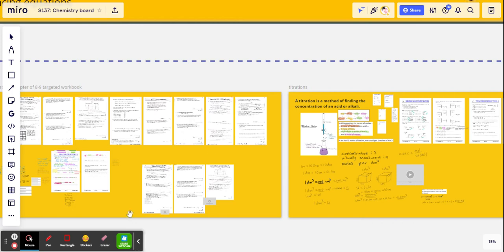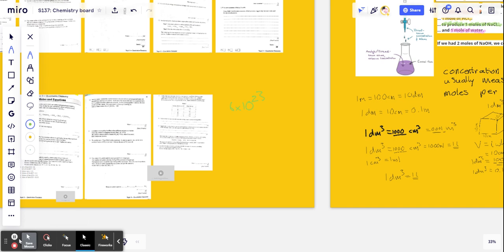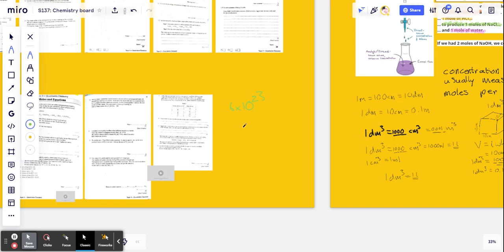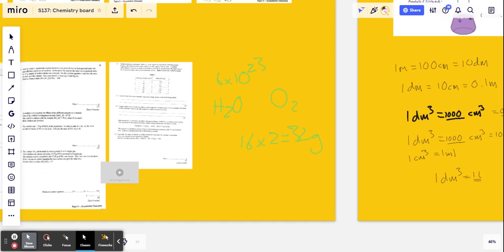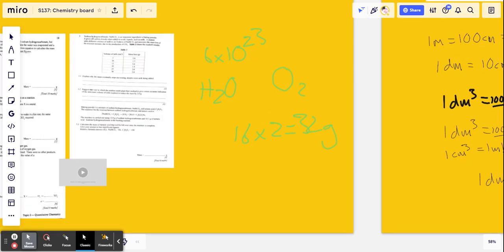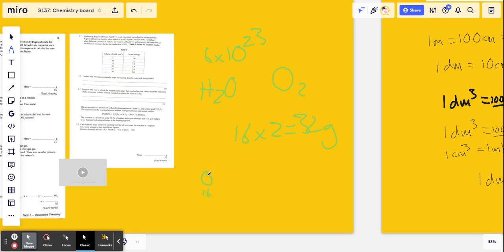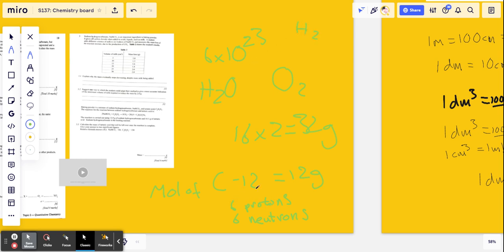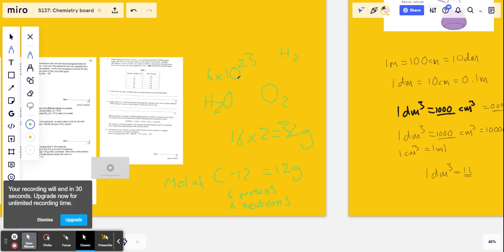What is a mole (S137) (Chemistry)